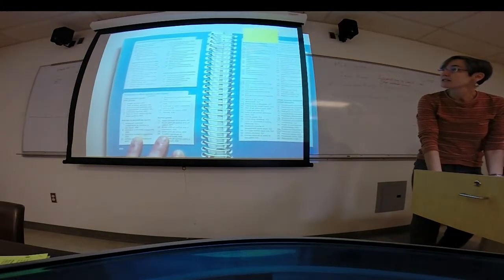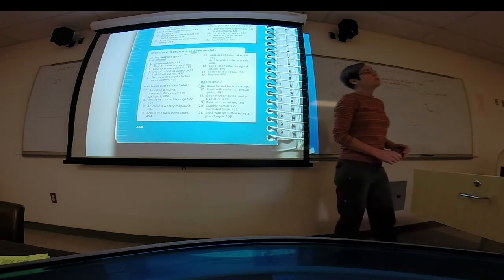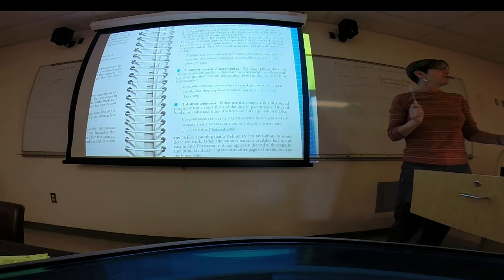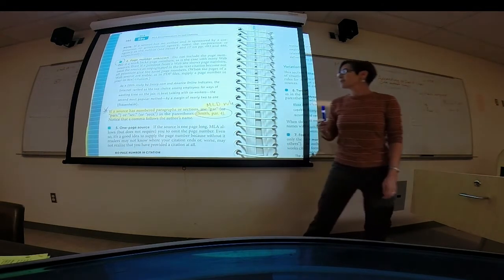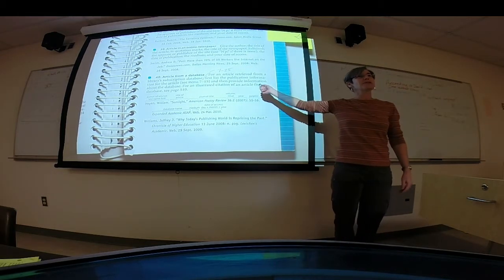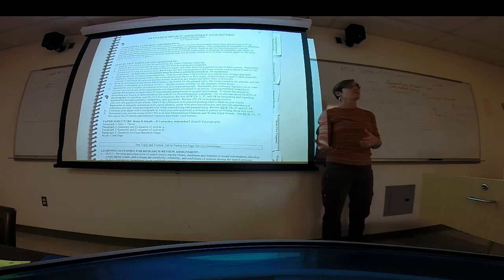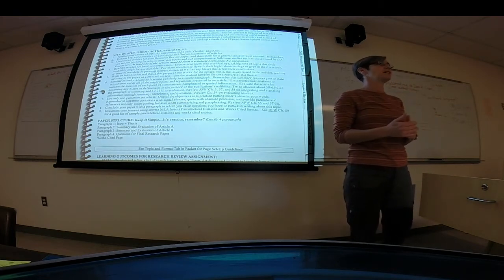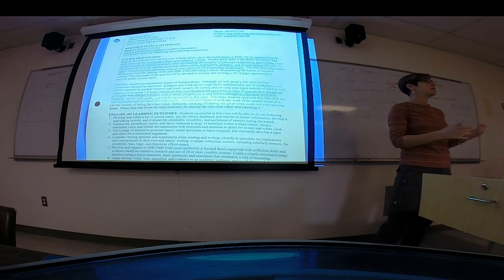MLA Documentation Basics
Four components and how to remember all the steps for integrating sources.